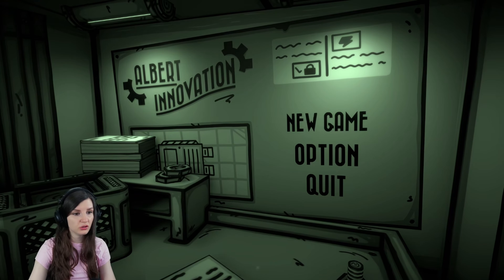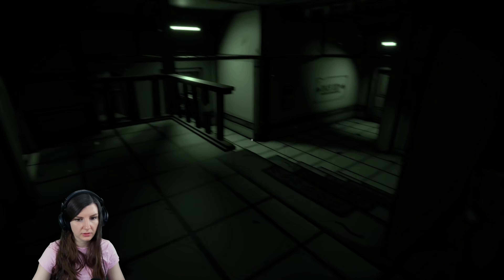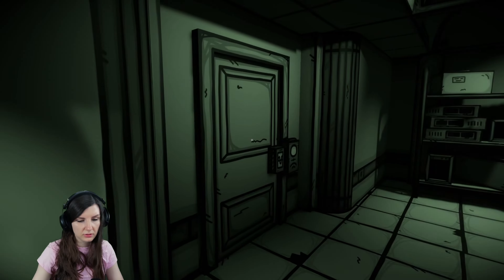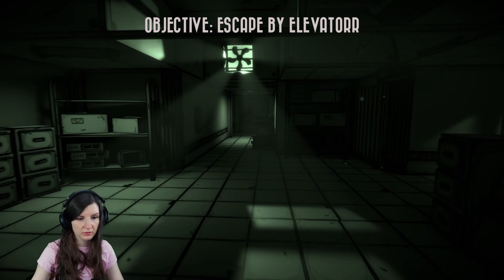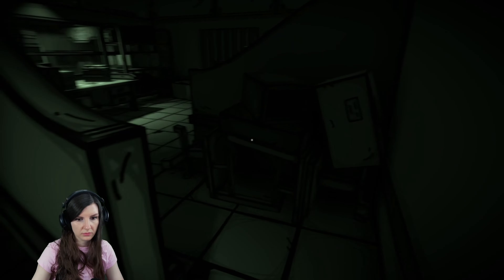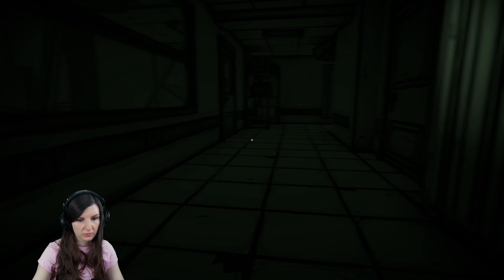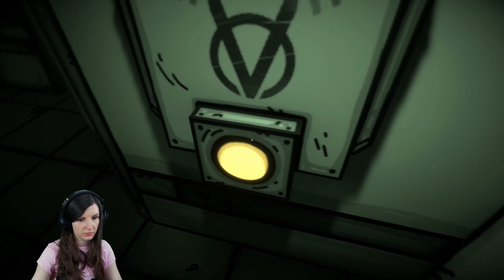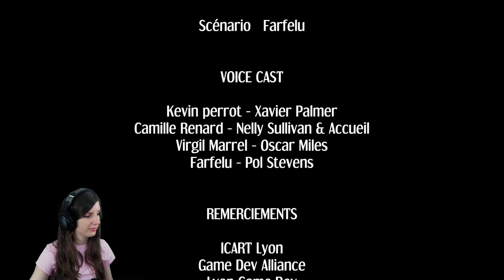Albert Innovation - Unraveling the Dark Truth! FULL GAME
Join me as I dive into the enigmatic world of Albert Innovation, a thrilling game where I find myself offered a job at the renowned technological company known for its extraordinary innovations. However, upon my arrival, I am greeted by an unsettling sight—the premises are deserted, leaving me to embark on a solitary quest to find the elusive boss, Albert Thompson. As I traverse the abandoned facilities, I encounter unique devices crafted by former engineers, allowing me to interact with the environment and delve into the unsettling history of the company. But I must remain vigilant, for I am not alone in this forsaken place. Prepare for an immersive experience as we uncover the secrets of Albert Innovation and confront the eerie presence lurking within its walls.